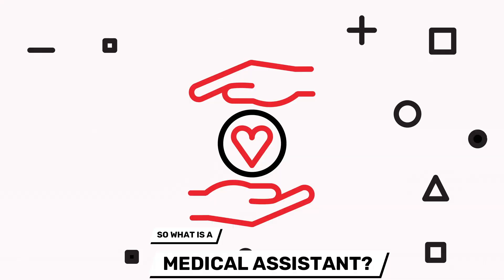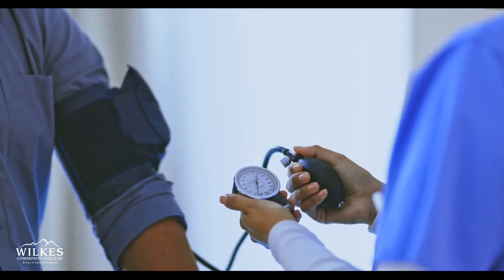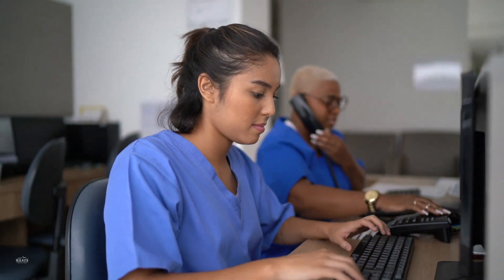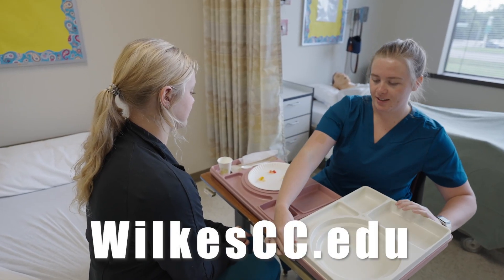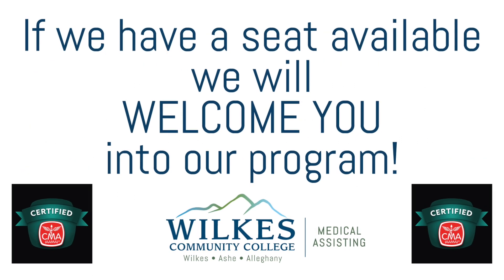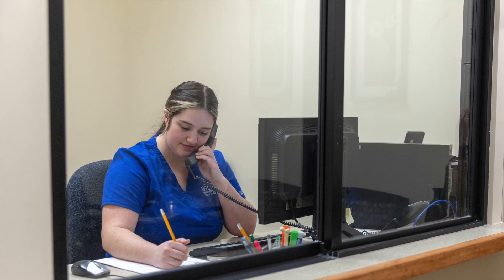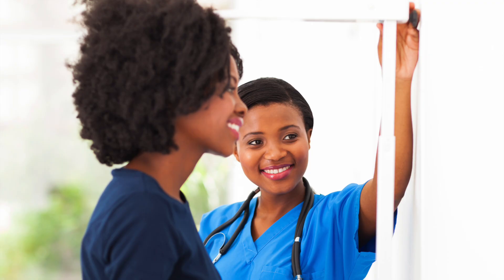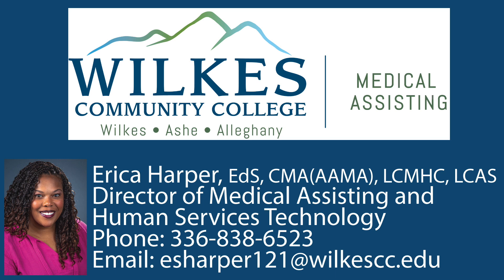CAAHEP-Accredited Medical Assisting Diploma Program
The Medical Assisting curriculum prepares multi-skilled healthcare professionals qualified to perform administrative, clinical, and laboratory procedures.

Coursework includes instruction in scheduling appointments, coding, and processing insurance accounts, billing, collections, and computer operations; assisting with examinations/treatments, performing routine laboratory procedures, electrocardiography, supervised medication administration; and ethical/legal issues associated with patient care.